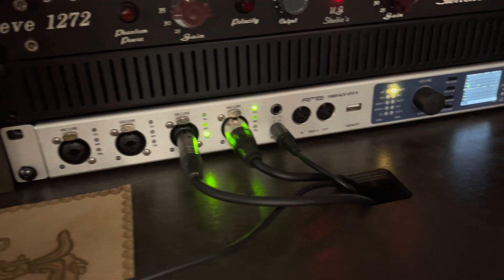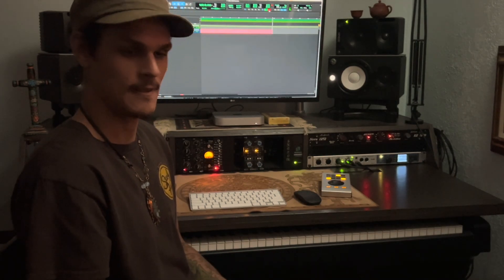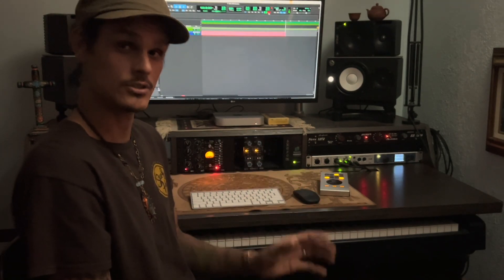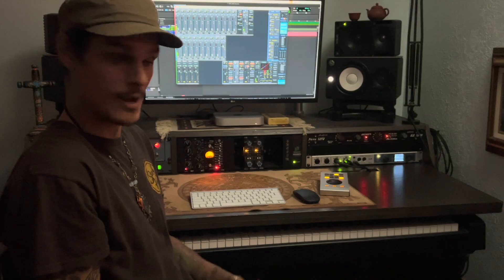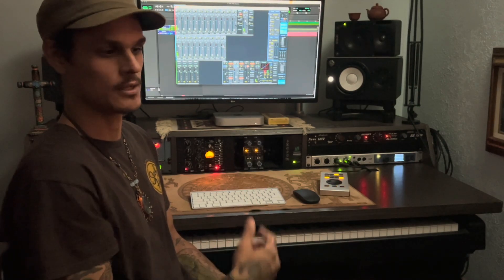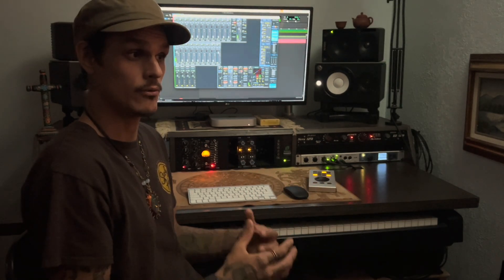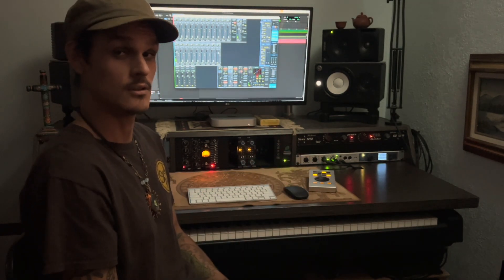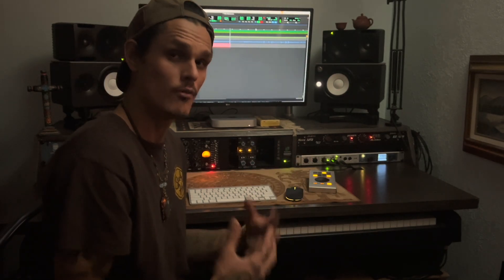RME Fireface UFX Audio Interface (Review)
Short review of the RME UFX Audio Interface